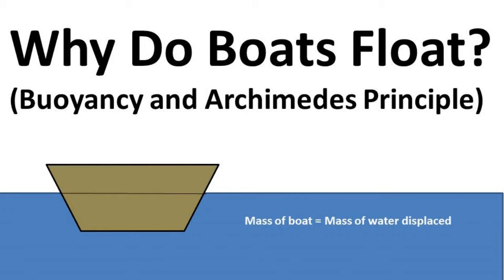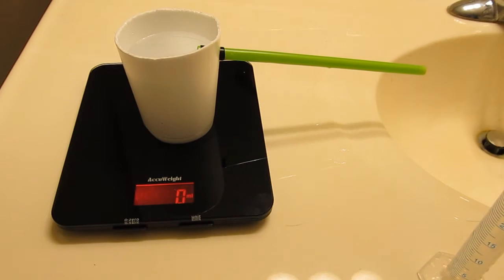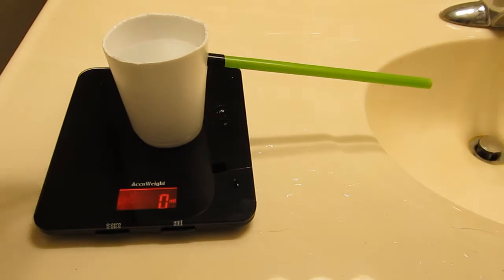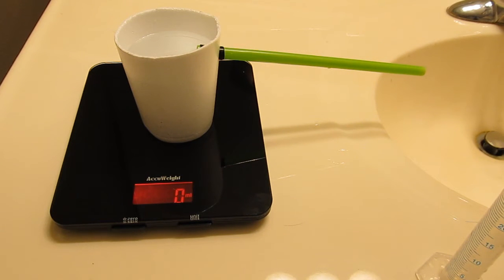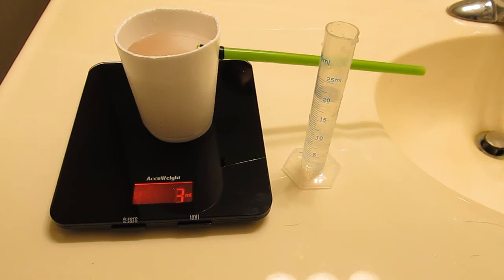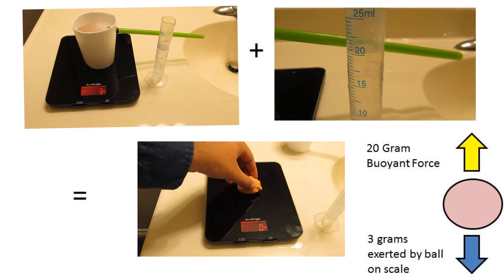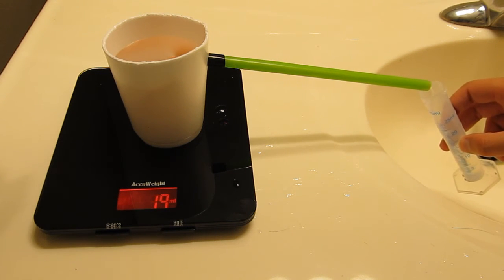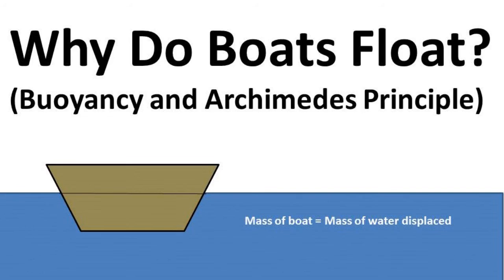Buoyancy and Archimdes Principle (Physics Lesson/Lab Experiment)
Why do boats float? Boats float because they are less dense the water displaced by their hall. This is known as Archimedes principle. If we were to measure the amount of water displaced by the boat it would equal the mass of the boat.
To prove this I have created a simple experiment. We will be putting clay into a cup filled with water to the brim. This cup has a straw that allows excess water to run out of it. We will first drop the clay in as a ball then we will drop the clay in with a bubble of air. We will then measure the weight difference of the cup with clay and the amount of water that runs out of the straw.
So first lets get the weight of the clay. When weighted on a scale the clay weights the same as 23 milliters of water or in other words 23 grams.
Now lets drop the clay ball in the water but first make a prediction will the cup and water weigh more less or the same after the clay ball is dropped in and the water is left to drain through the straw. Note the clay ball is denser then water.
So after dropping the clay ball in water the scale goes up to plus 3 ml (3 grams). This must mean that the ball is exerting a force on the bottom of the cup of 3 grams. The amount of water displaced must equal 20 grams. If we look at the graduated cylinder we find that about 20 ml or 20 grams of water has been displaced by the ball of clay. If we add the 3 grams force exerted by the ball on the scale and the 20 grams of water displaced by the ball. We get the total mass of the clay ball of 23 grams .
To finish off this experiment lets make the clay ball into a bubble. Make a predictions will the scale weight more less or the same. Once we drop the bubble of clay into the water the scale goes to zero. This means that the mass of water displaced by the bubble of clay is the same as the mass of the clay. Looking at the graduated cylinder runoff we notice that about 23 ml of got displaced by the clay bubble. This means that the mass of water displaced by the clay bubble is the same as the mass of the clay.